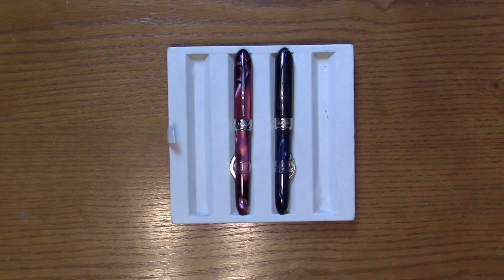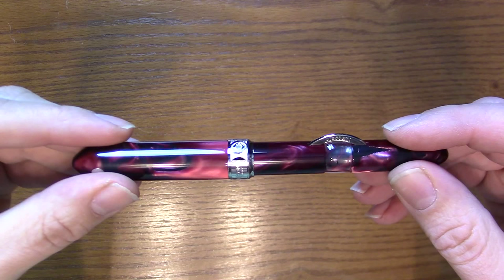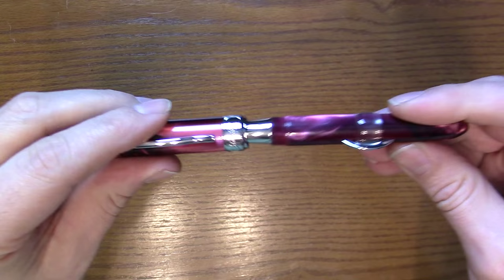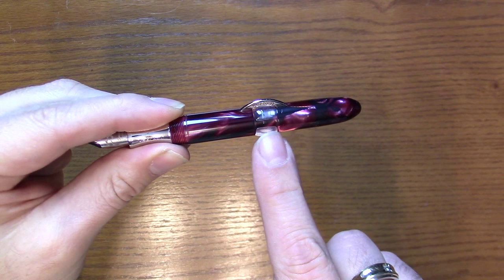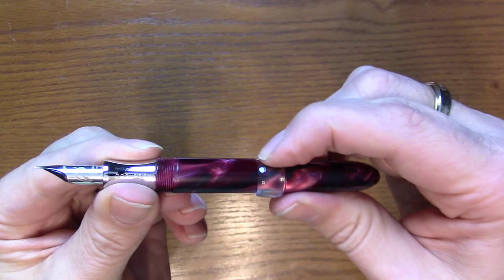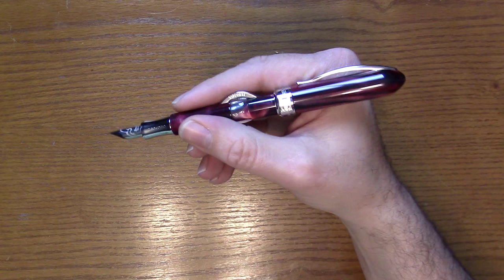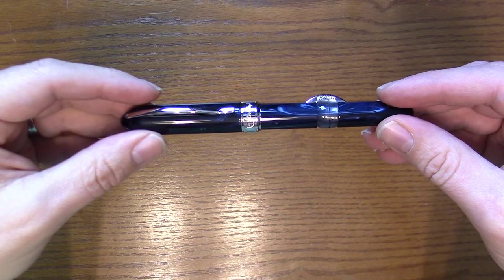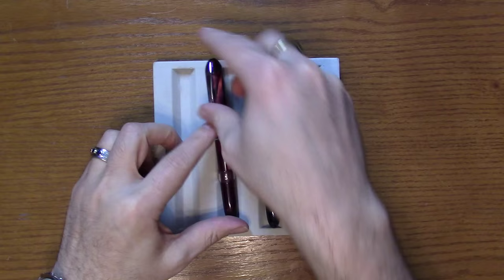The Visconti Moonlight Millenium Arc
We take a look at the Visconti Moonlight Millenium Arc.